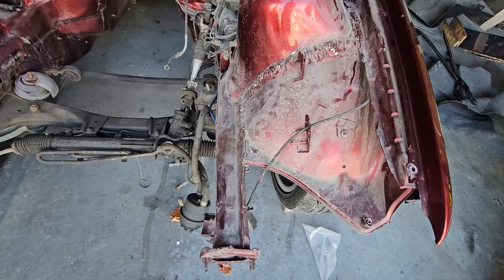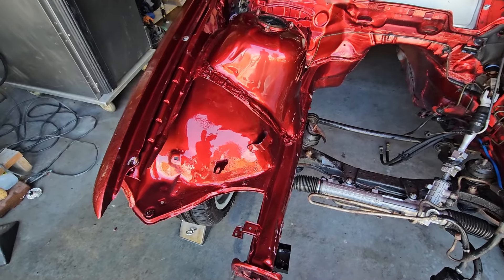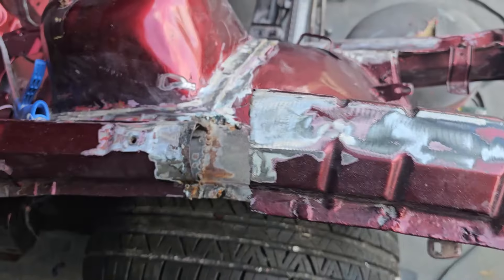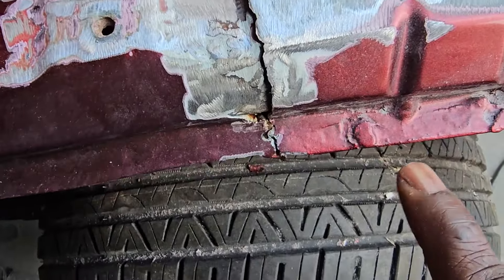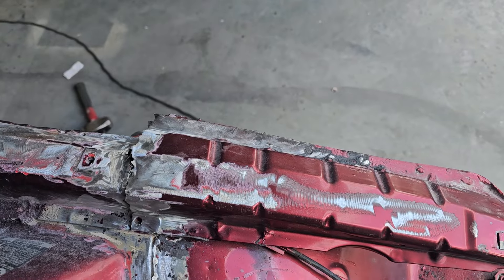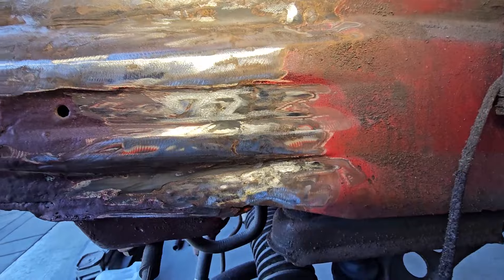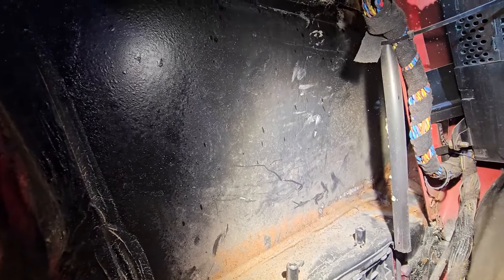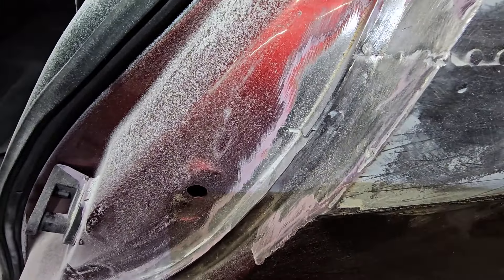Rebuilding a BMW E36 M3 Part 4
If you like the content and want to see more, become a channel member share and like the videos to help the channel to grow.